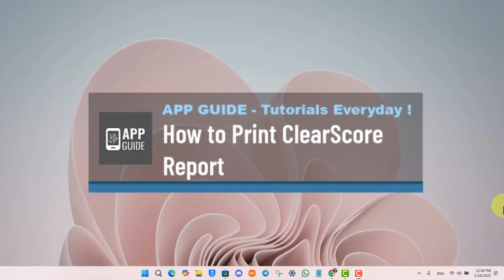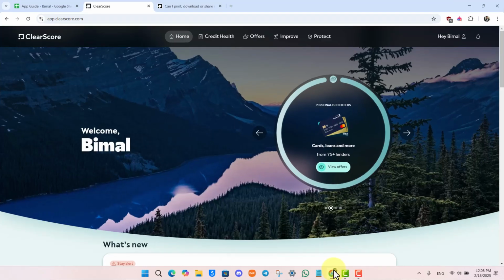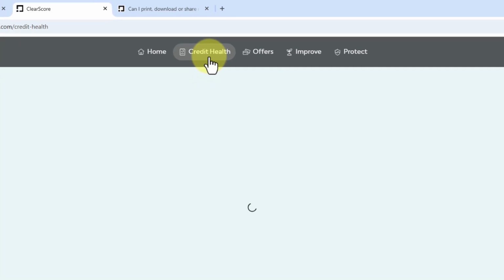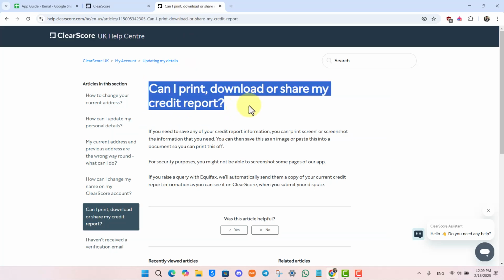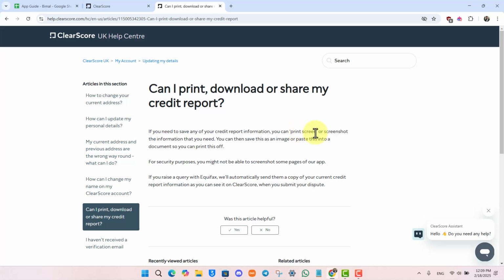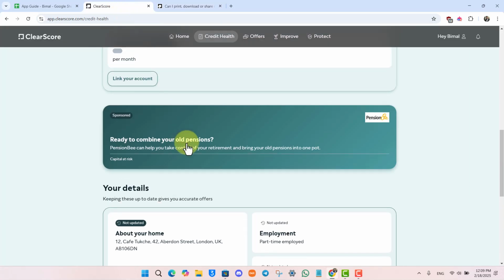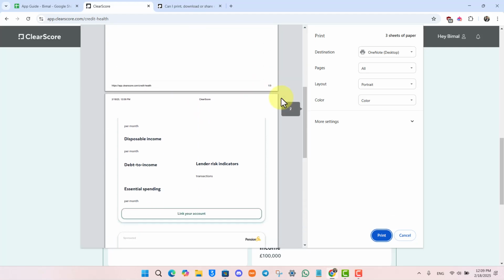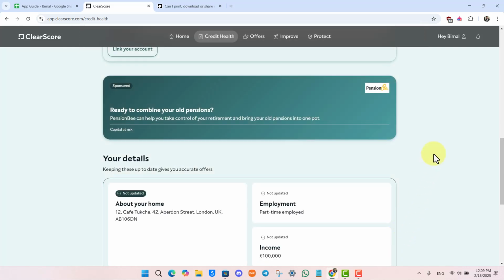How to Print ClearScore Report !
Printing your ClearScore credit report is a simple process, though ClearScore does not offer a direct download or print option. Instead, you will need to use your browser’s print function to save or print the report manually.

To begin, open your web browser and go Log in to your ClearScore account and navigate to the "Credit Health" section from the top menu. From there, access your "Credit Report" to view all the relevant details.

Since ClearScore does not have a built-in download feature, you will need to manually print the report. On a Windows computer, press **Ctrl + P**, or on a Mac, press **Command + P** to open the print dialog box. Select "Save as PDF" if you want to store a digital copy or choose your printer to print a hard copy.

If you only need specific sections, you can take screenshots of the relevant information and print them separately. This method ensures you have a record of your credit report for reference or sharing when needed.

Timestamps:
0:00 Introduction
0:10 Logging into ClearScore
0:17 Navigating to Credit Health
0:26 Viewing the Credit Report
0:40 Using the print function
1:06 Conclusion